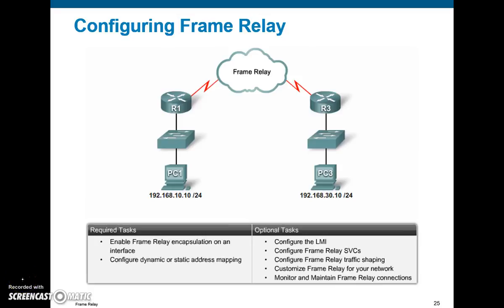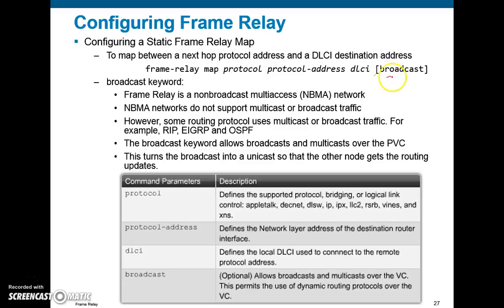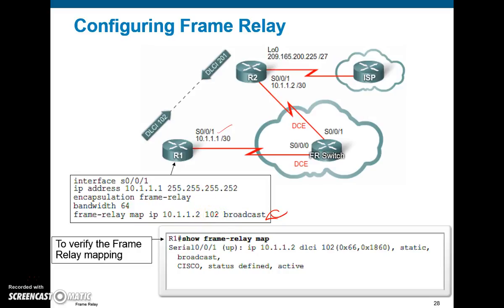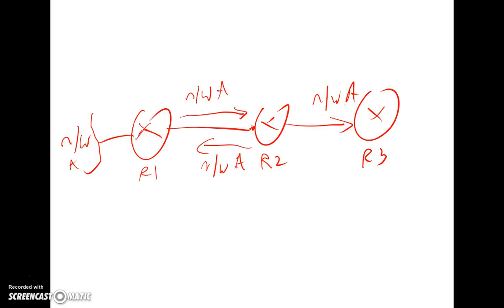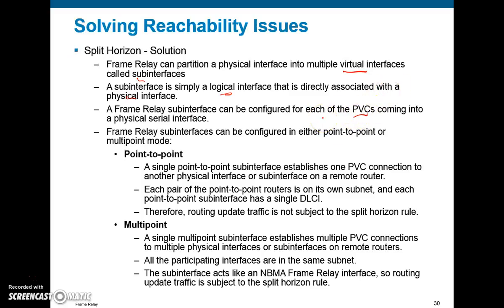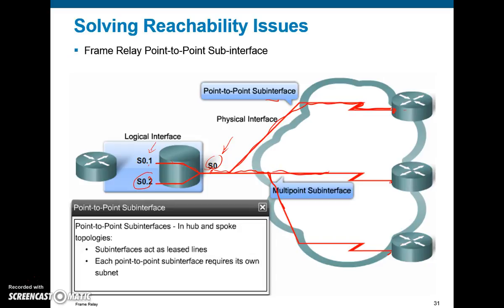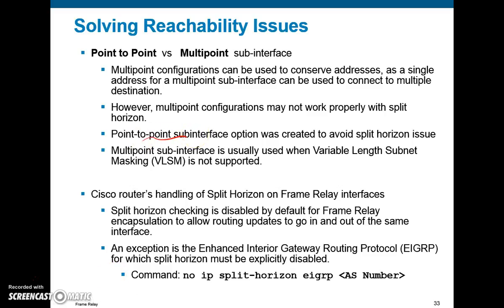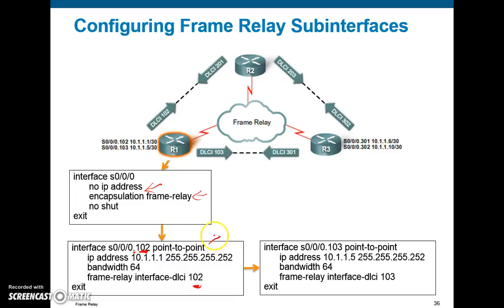ET0718 WAN Chap 3 - Frame Relay (slides 25 to 36)